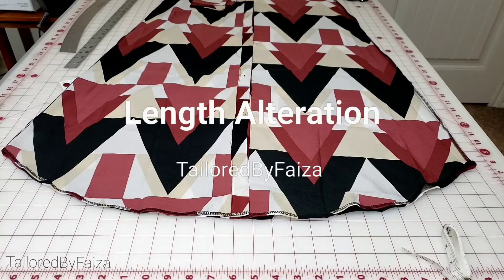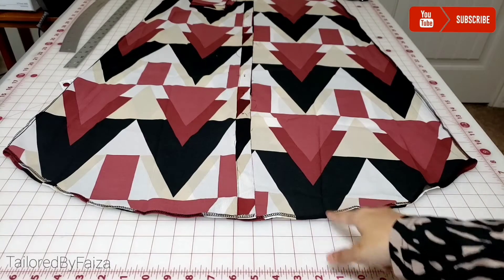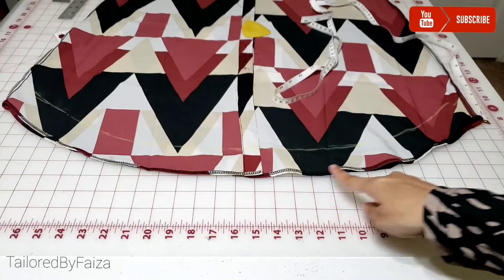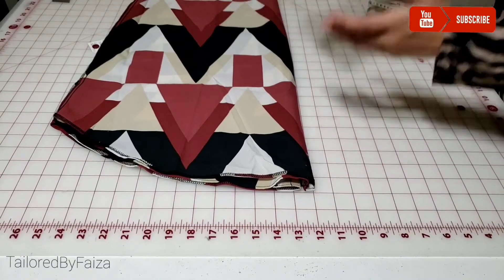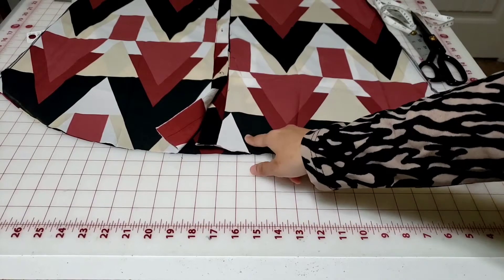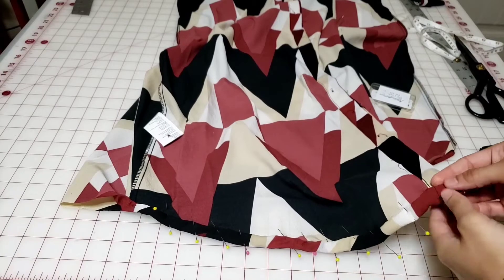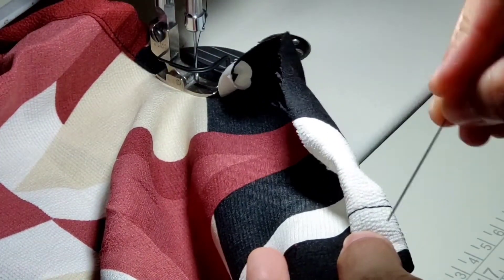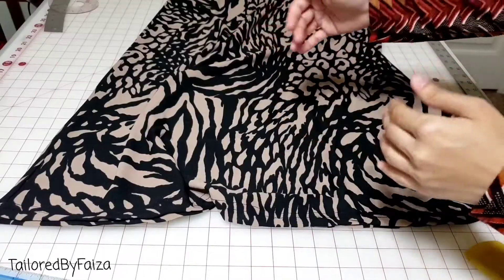How to Alter length of long dresses - Maxi Length Alteration - Abaya Length Alteration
In this tutorial, I have tried to explain how to take off length equally out of long dresses maintaining its original shape.